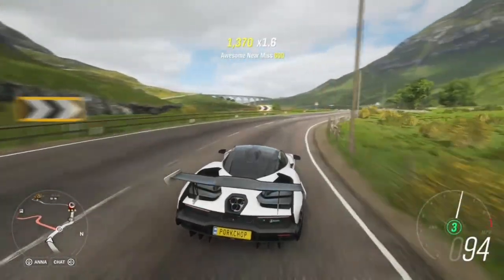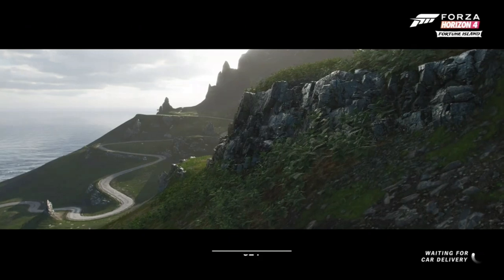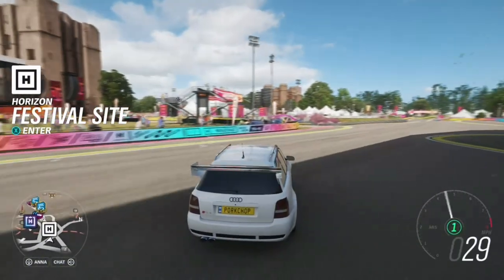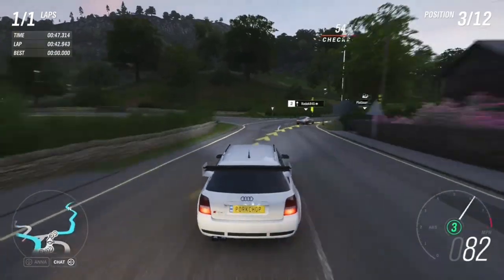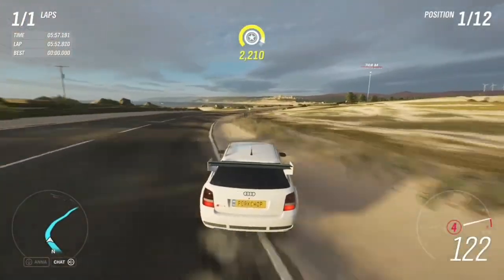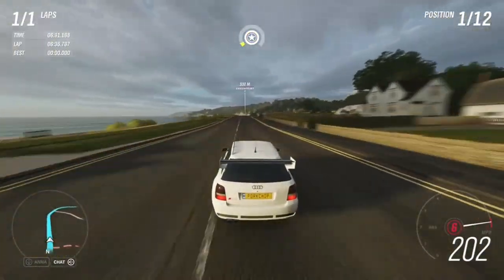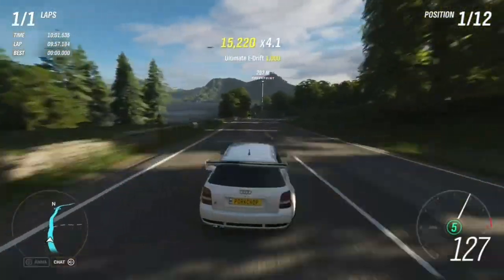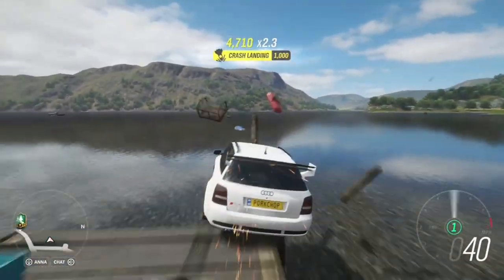WHATEVER CAR I GET I RACE IN THE GOLIATH! 😱 || Forza horizon 4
It's simple, whatever car I get from a super wheel spin is the car I have to race in the biggest lap, the goliath!

I am aloud to modify the car ( was so much fun )